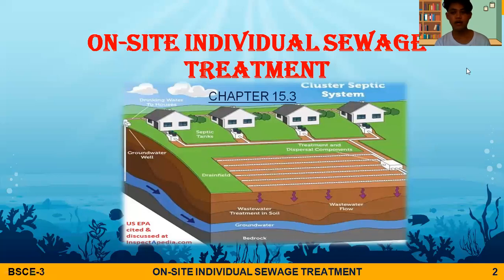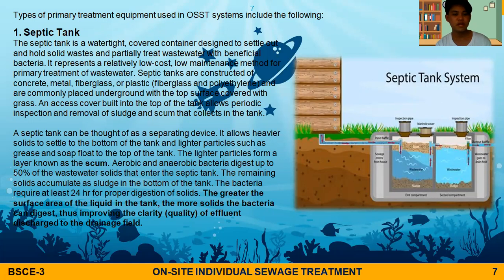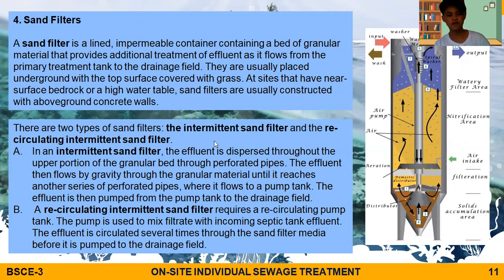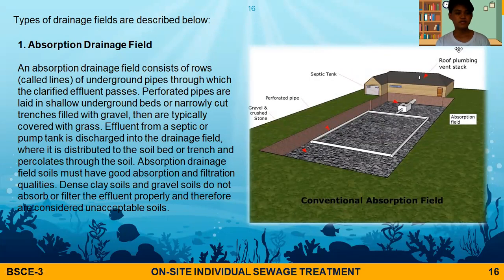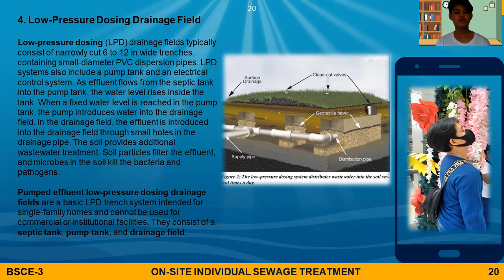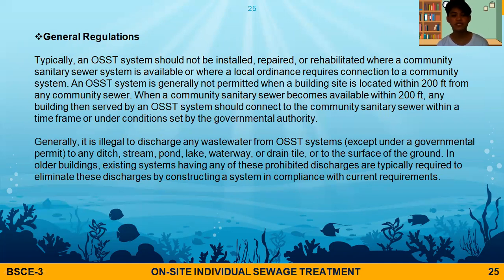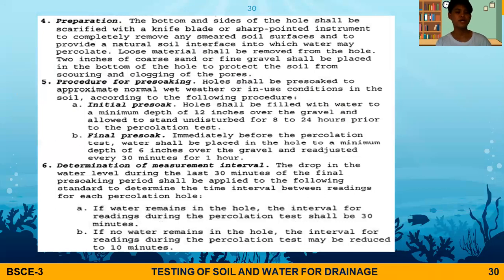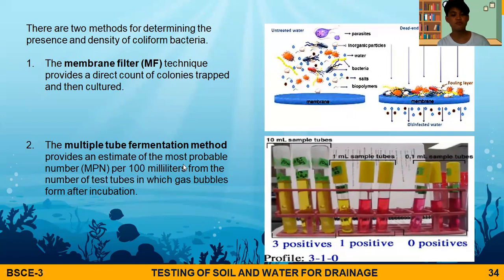ESCOOBILLA,RICHARD PRESENTATION FOR UTI2